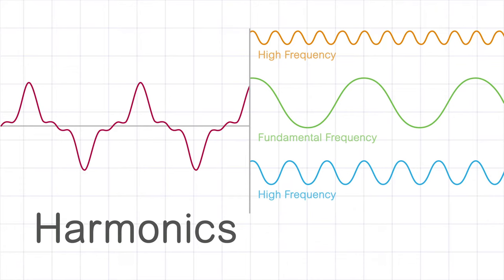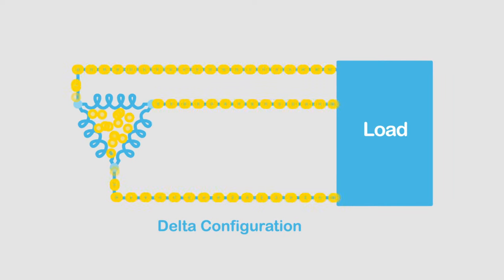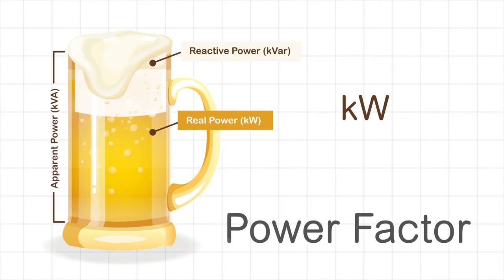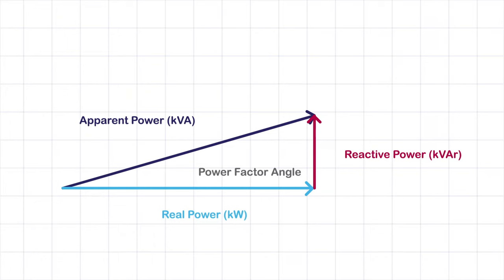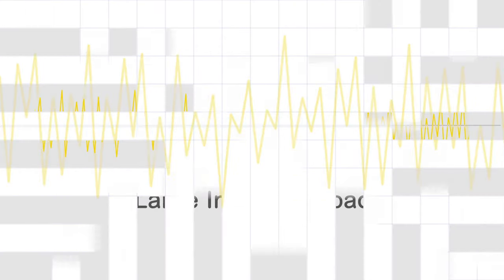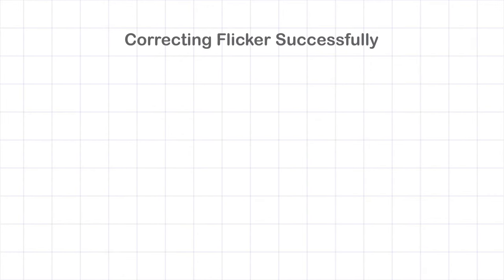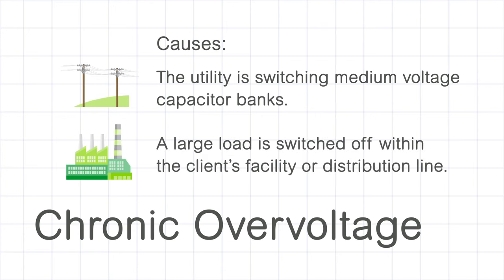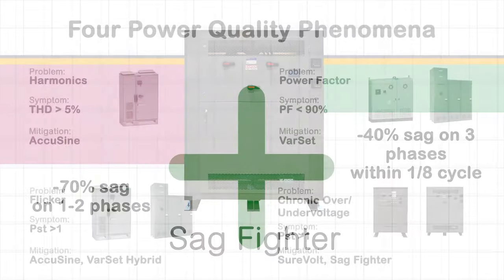Understanding Power Quality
Learn about the types of power quality issues that can harm your facility and solutions for correction.